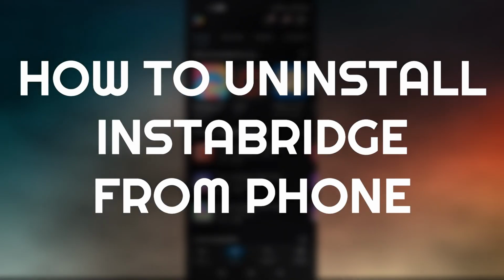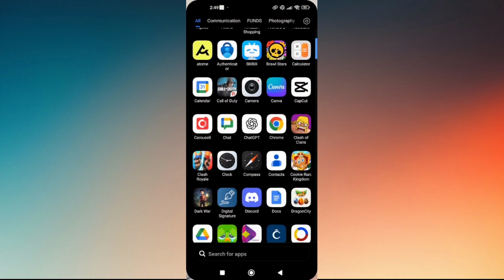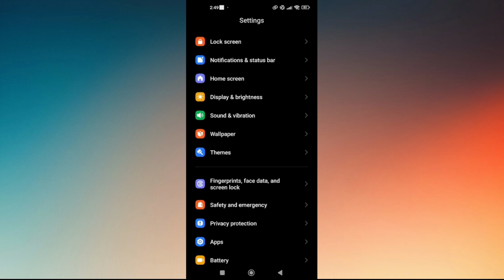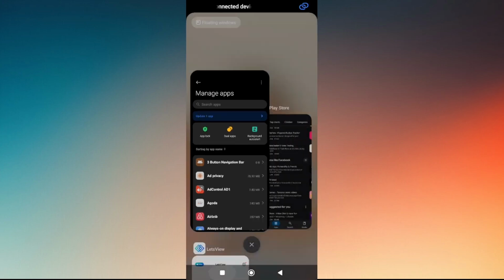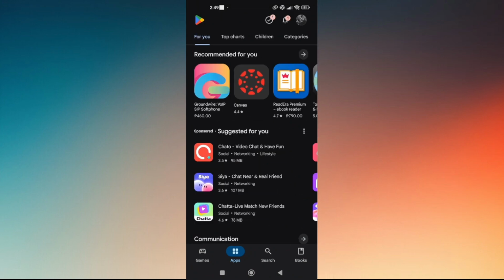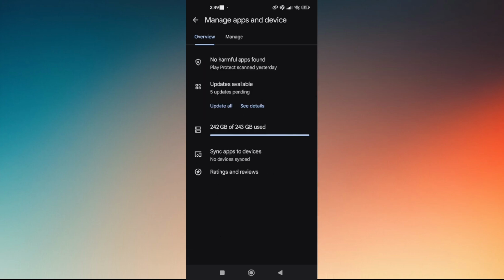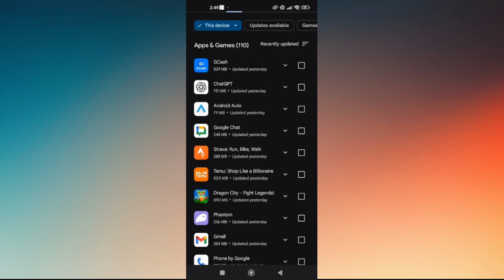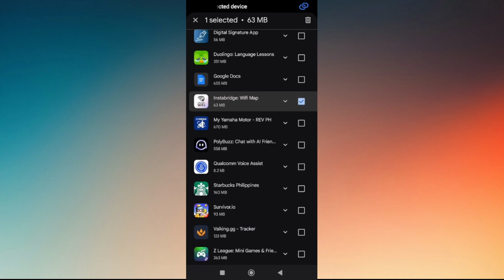HOW TO UNINSTALL INSTABRIDGE FROM PHONE 2026! (FULL GUIDE)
In this video, I am going to show you how to uninstall Instabridge from phone. Learn how to remove Instabridge app, clear data and free up storage on Android or iPhone. This tutorial will guide you step by step to uninstall the app.